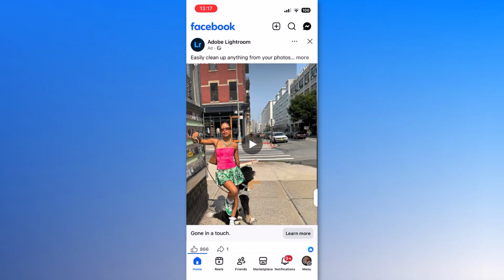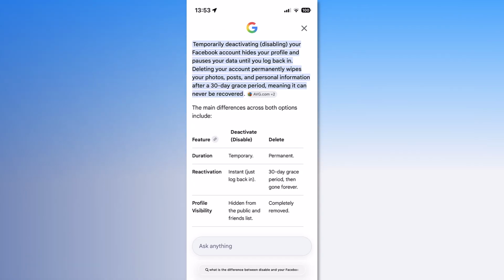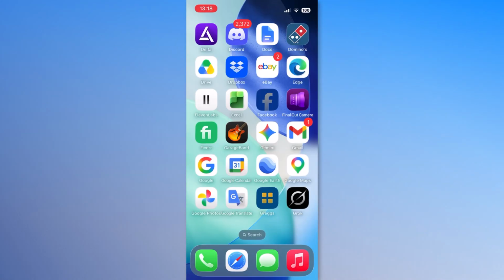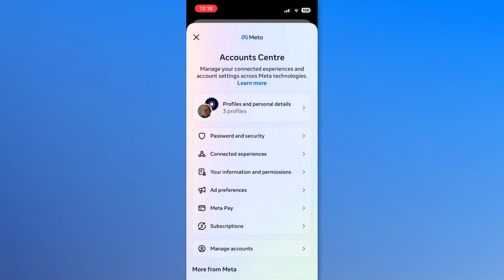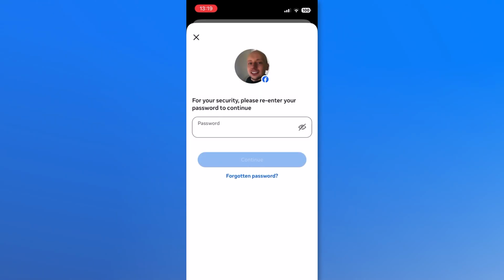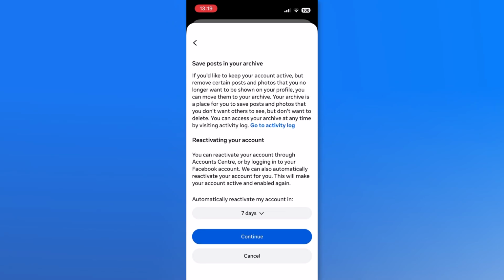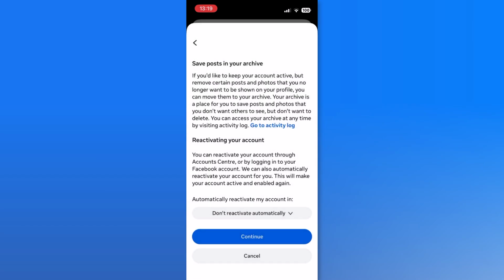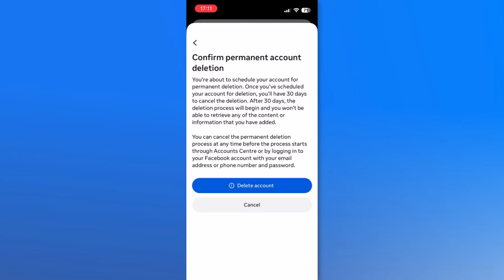How to Deactivate or Delete Facebook Account on iPhone (2026)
Learn how to deactivate or delete a Facebook account on an iPhone in 2026. Meta has updated its Account Center layout, making the settings tricky to find. This quick, step-by-step tutorial shows you exactly where to go to take a temporary break or permanently erase your profile.

⏱️ TIMESTAMPS:
0:00 Deactivate vs Delete Facebook Account
0:44 How to Open Settings Menu
0:59 Meta Account Center Options
1:26 Confirm Deactivation Settings
1:47 How to Stop Auto Reactivation
2:18 Permanent Facebook Deletion Steps
2:31 The 30-Day Deletion Grace Period
2:43 Wrap Up & Support the Channel